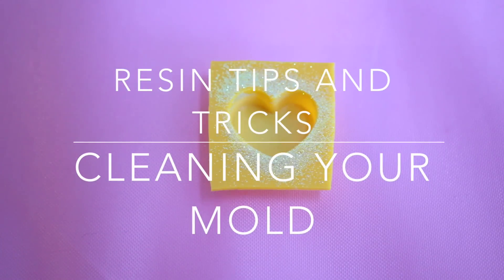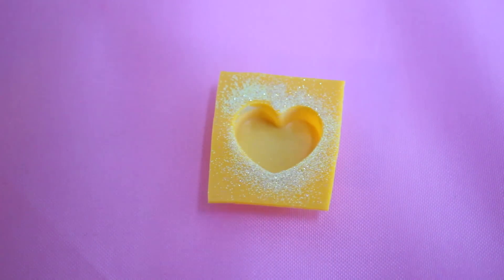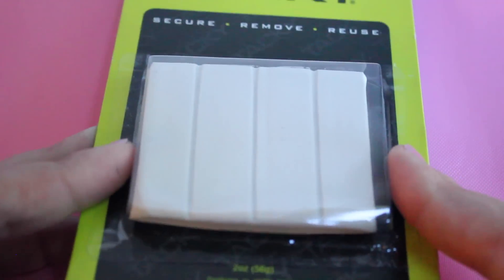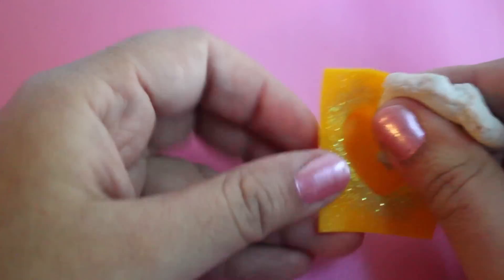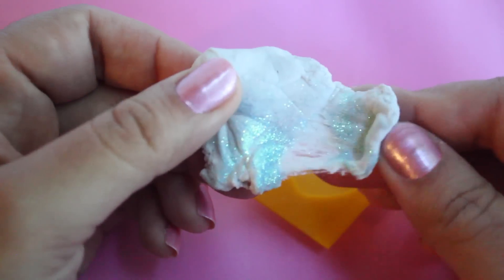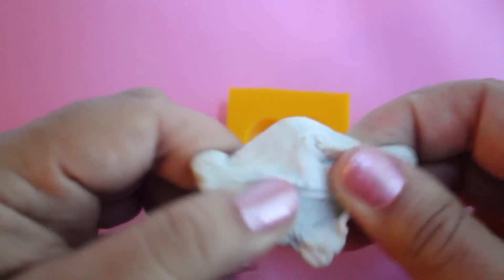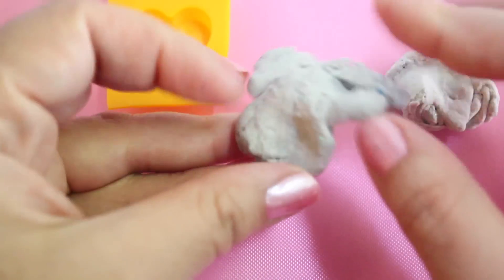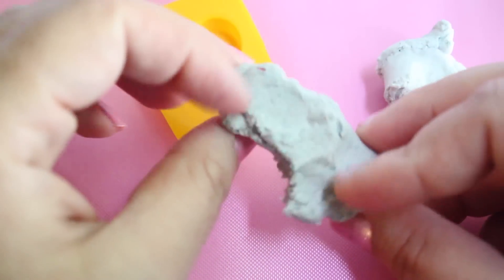Resin Tips: Cleaning your Mold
Hey guys this is the first video in a series I'm calling, Resin Tips and Tricks. This my way of cleaning my resin molds! I have spent some time thinking about all the questions I had when I first started resin crafting. If you have any suggestions please leave them in the comments.

My links!
Etsy
LunaKittyLove
I have a new Tumblr!